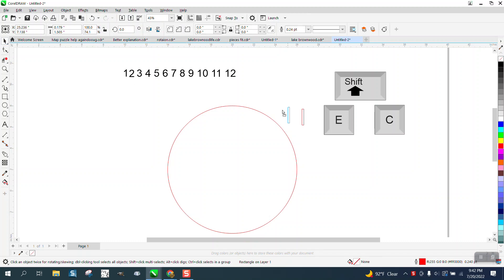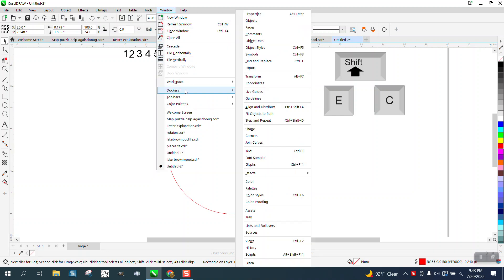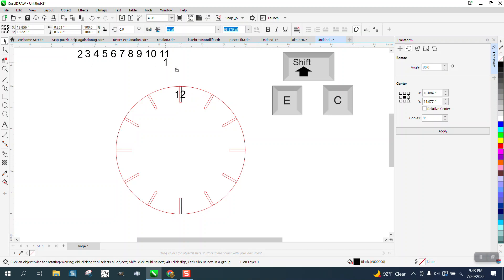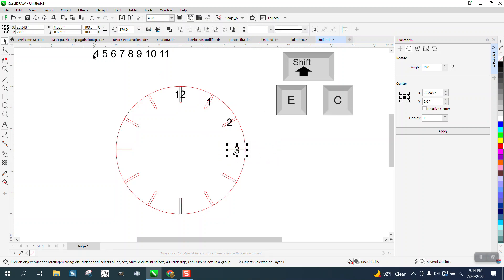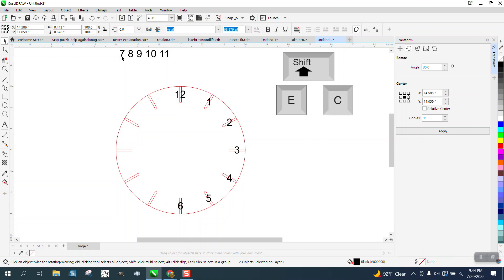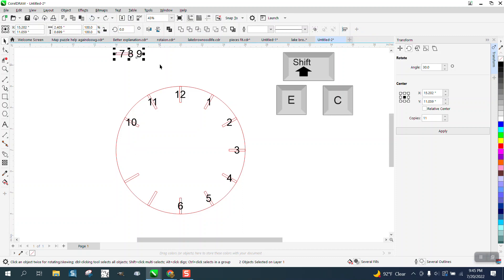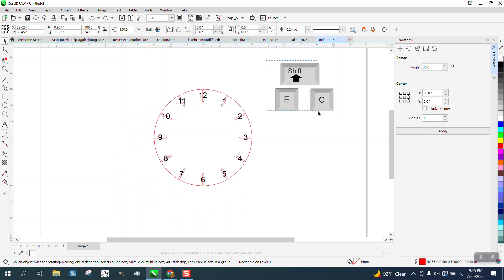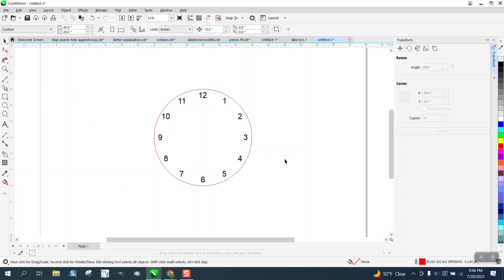Corel Draw Tips & Tricks Clock Face using E & C key stokes